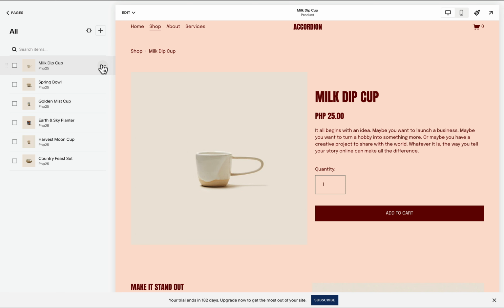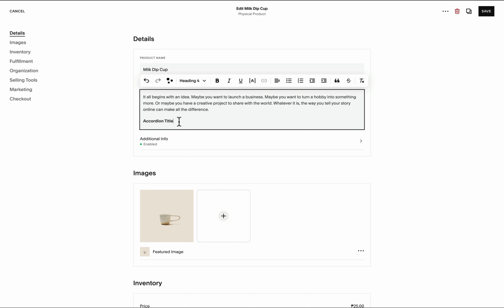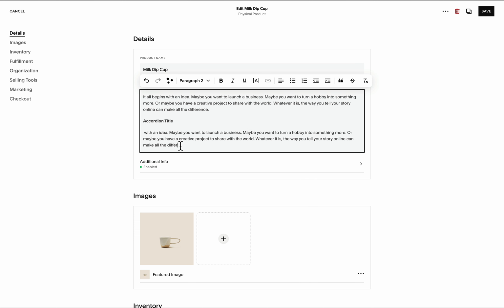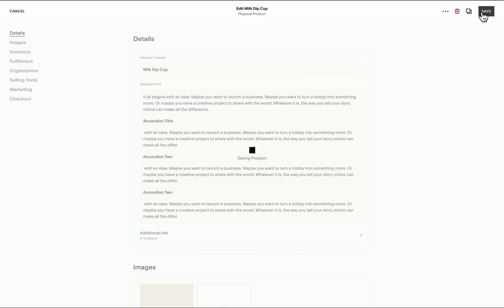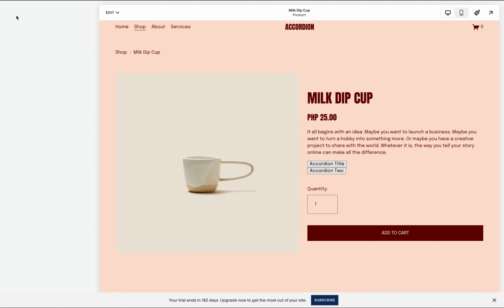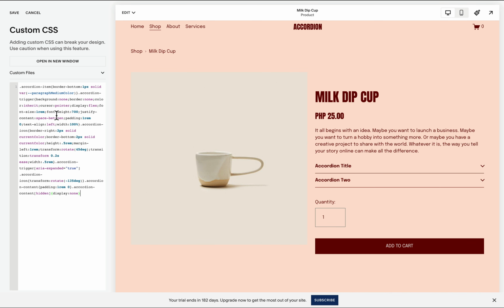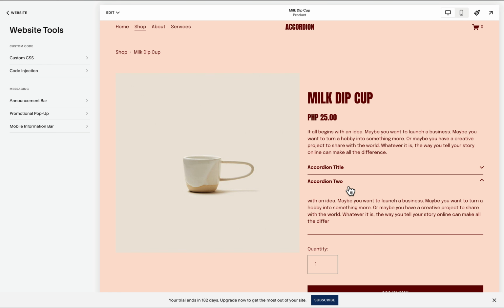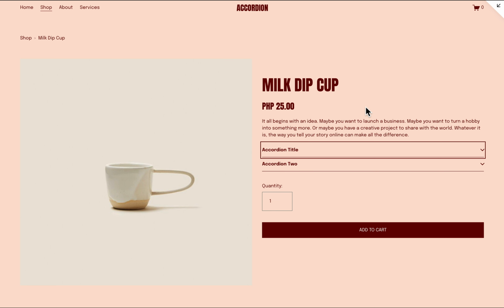How to Add Accordion Dropdown to Squarespace Product Pages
Learn how to add an accordion dropdown menu to your Squarespace product pages in this step-by-step tutorial. Perfect for designers and store owners looking to organize product information elegantly! This Squarespace accordion guide shows you how to:
✓ Create collapsible product sections using heading tags
✓ Install custom accordion code (free component included!)
✓ Style your product accordion with CSS
✓ Ensure accessibility with keyboard navigation support

The product accordion feature helps organize detailed product information without overwhelming customers.

⏰ Timestamps:
0:00 - Intro
0:16 - Adding accordion titles
0:38 - Installing the code
1:37 - Testing the accordion
2:03 - Accessibility features